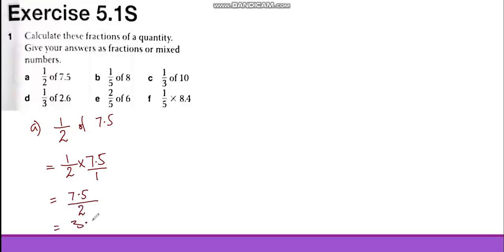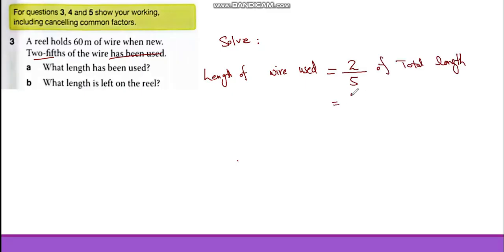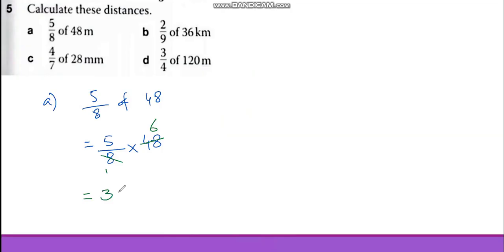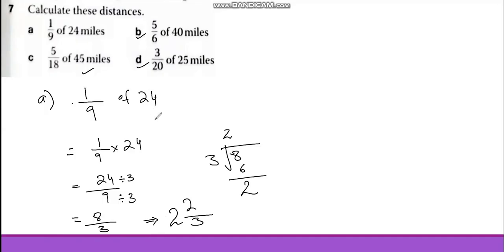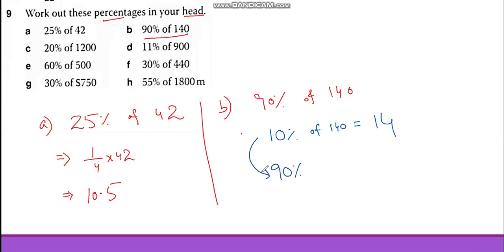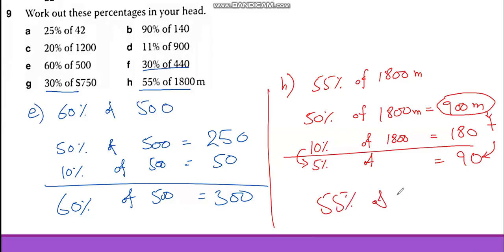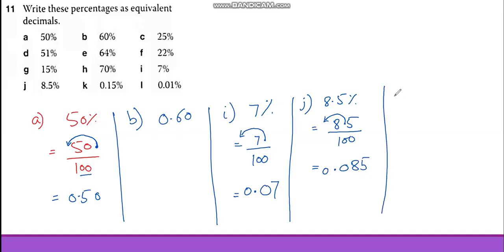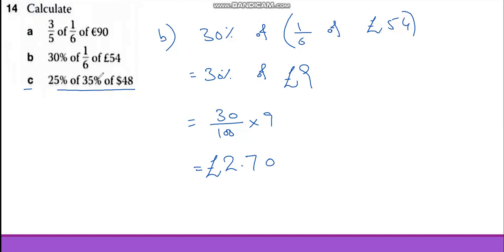Chap 5 | Ex 5.1S | Fractions & Percentages | IGCSE | Oxford AQA | Extended Mathematics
In this video, we solve IGCSE AQA Extended Mathematics Chap 5 Ex  5.1S  Fractions & Percentages step by step with clear explanations and exam-focused techniques.